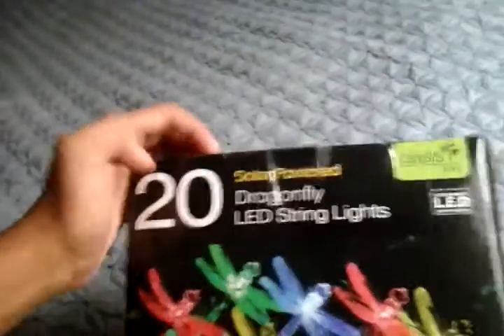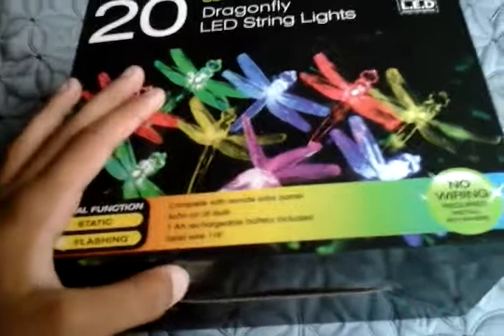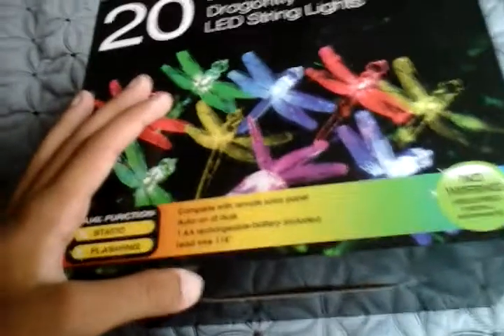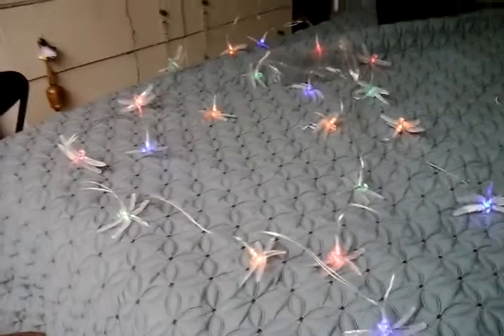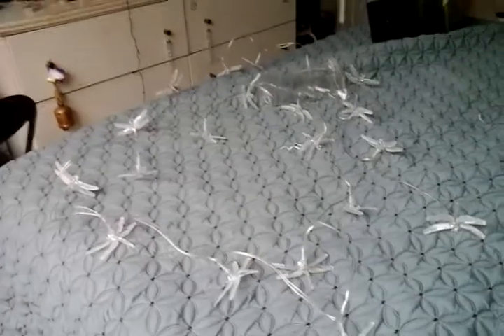Oasis living 20 solar powered led string lights